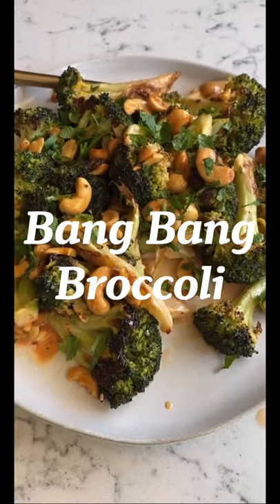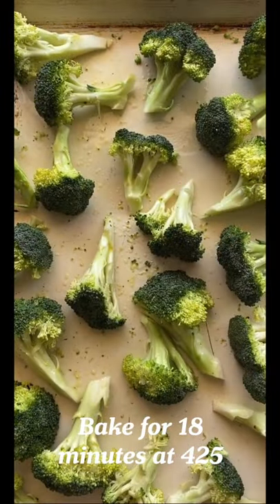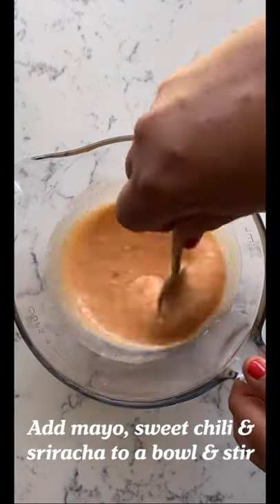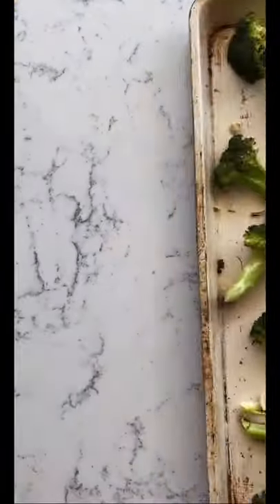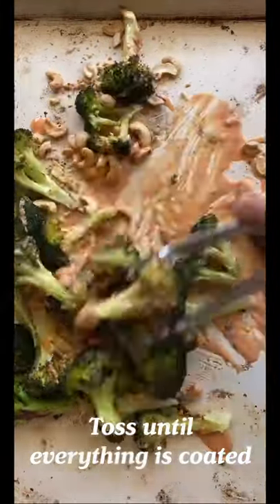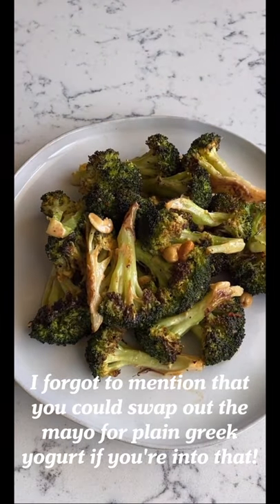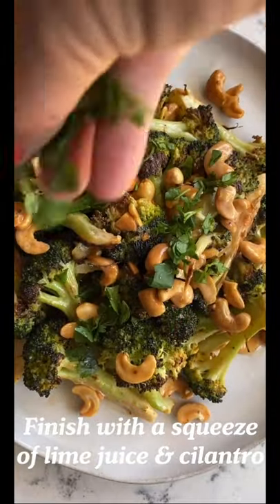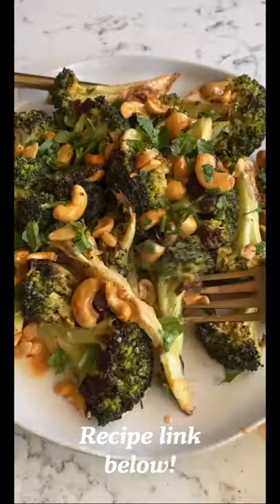Bang Bang Broccoli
This bang bang broccoli is the ultimate side vegetarian dish. It's creamy, crunchy, spicy and SO GOOD! And if you switch out the mayo for nonfat Greek yogurt, it can even be healthy! It pairs perfectly with grilled meats and plenty of Asian inspired dishes!